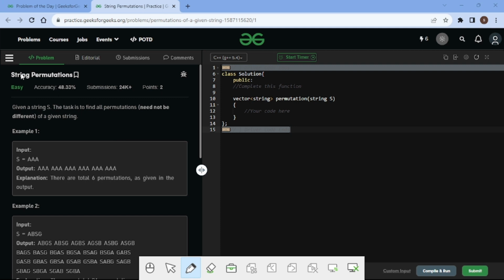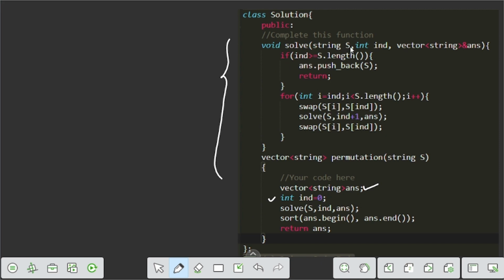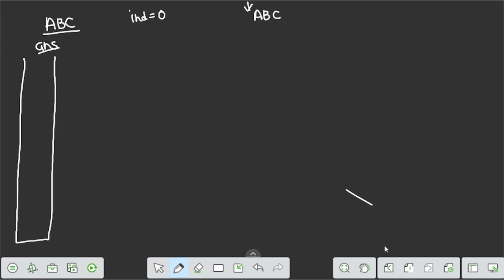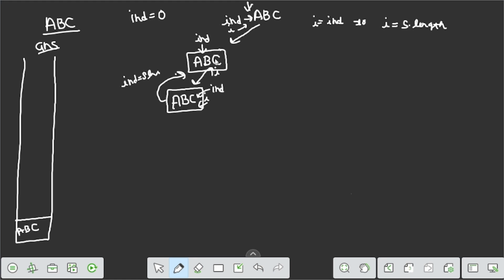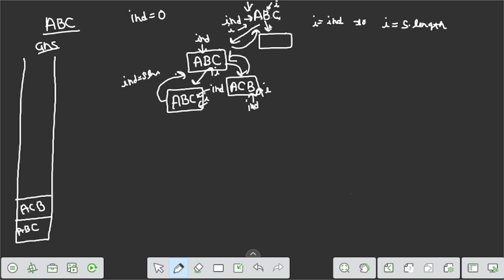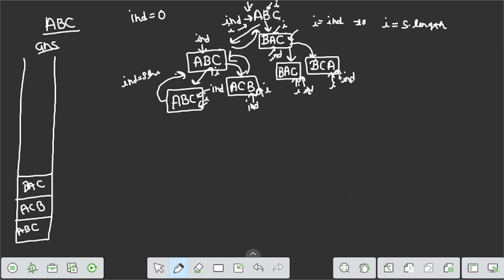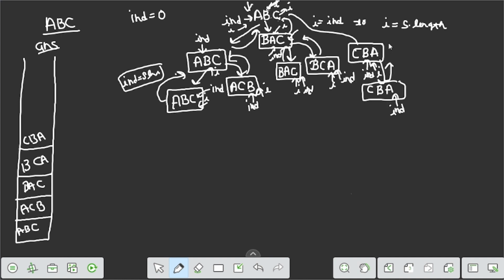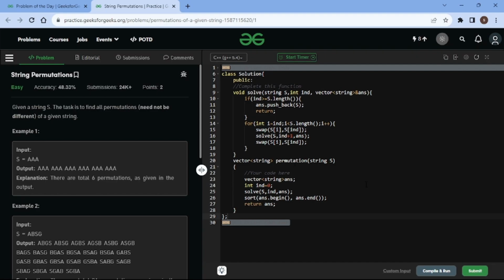Permutation string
july potd,